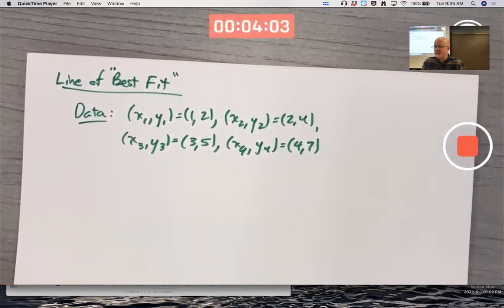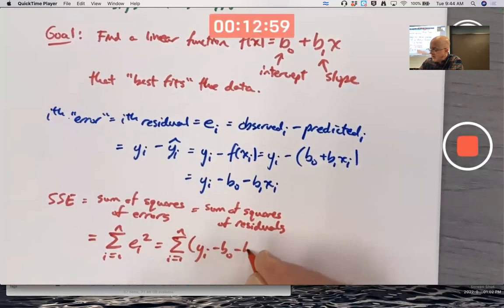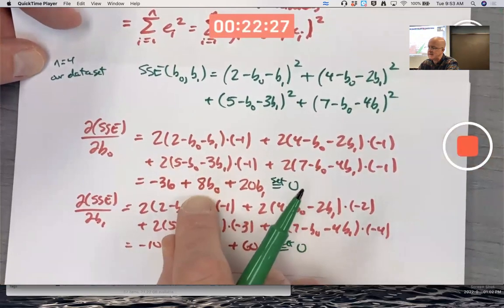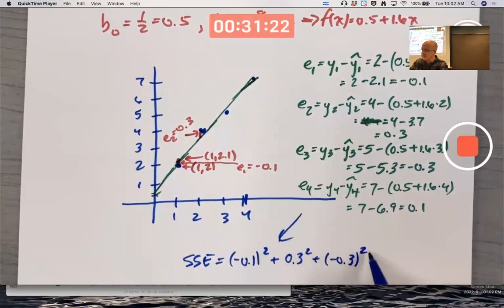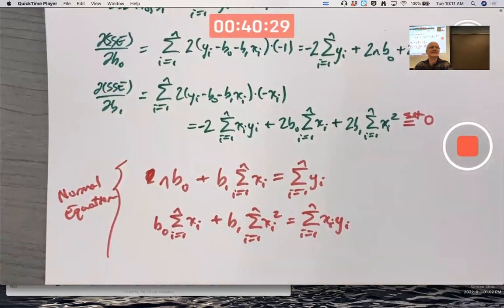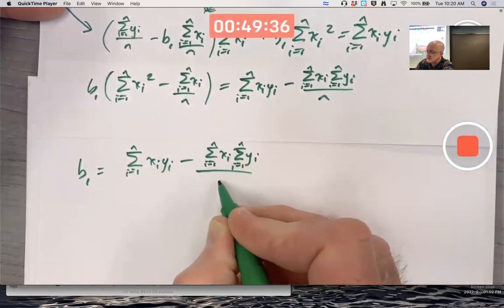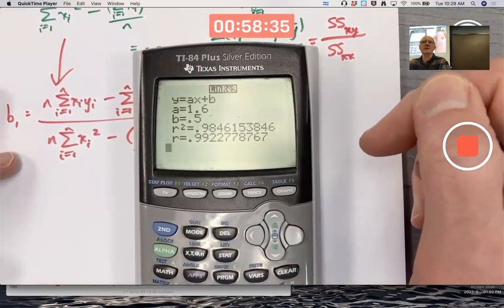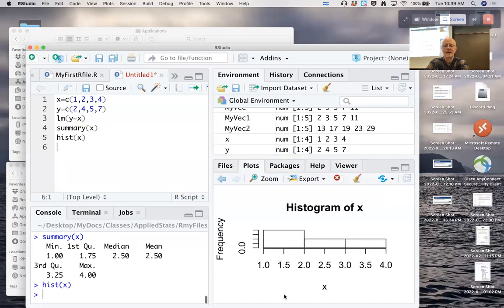Applied Stats 20: Derive Least Squares Estimators of the Slope & Intercept with Calculus, Technology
What is the least squares linear regression line for the data (1,2), (2,4), (3,5), (4,7)? Write SSE (Sum of Squares of Errors (or "Residuals")) as a function of the unknown intercept b0 and slope b1. Take the partial derivatives of SSE with respect to b0 and b1, set them equal to zero, and solve the resulting system of linear equations for the critical point, which will minimize SSE. Do this in the general case as well, resulting in the normal equations and the general formulas for the slope b1 and intercept b0. Check the answers with technology: 1) TI graphing calculator, 2) spreadsheet, 3) Mathematica, and 4) the statistical programming language R. (Probability and Statistics with Applications: A Problem Solving Text, by Asimow and Maxwell)